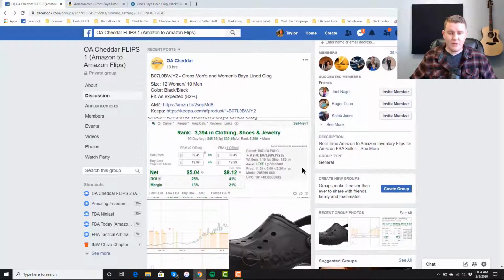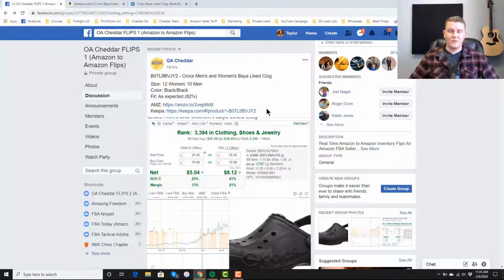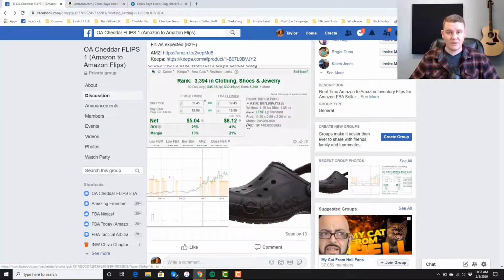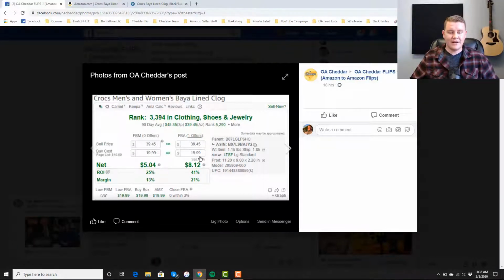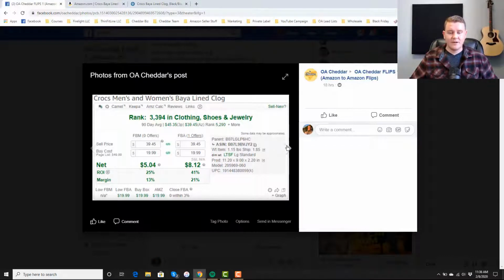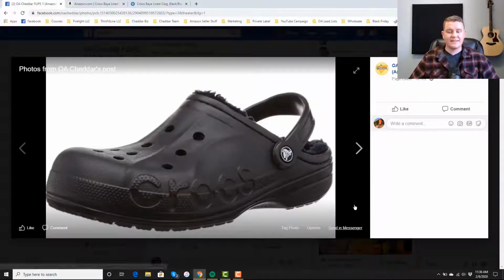Amazon to Amazon Flips OA Cheddar Flips Facebook Overview - Ep 1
Amazon to Amazon Mini Course Episode 1 - 🚀 Go to sign up.

goes over the OA Cheddar Flips Facebook group and does an overview of how these premium Amazon Arbitrage leads are delivered to subscribers through out the day Monday - Saturday.

Amazon to Amazon arbitrage is an excellent way to expand your Amazon FBA inventory with a diverse amount of products in all sorts of categories.

Unlike Retail Arbitrage or Online Arbitrage, with Amazon Flips you purchase the items from Amazon and then resell them back on Amazon for a profit.

Want to learn how more about Amazon Flips or how to get premium daily Amazon to Amazon flips delivered in real time Monday - Saturday?

This is the only way to stay up to date with the latest OA Cheddar TV Videos.

Ever wondered how to find hot selling Amazon to Amazon flips?

We do too, and that's why in today's Video Taylor Dunn created this free course that walks you though how Amazon flips work.

So if you're an Amazon FBA Seller, then enjoy this video, and be sure to leave a comment on any questions or topics you'd like to see next.

For now enjoy learning how to sell Amazon Flips.